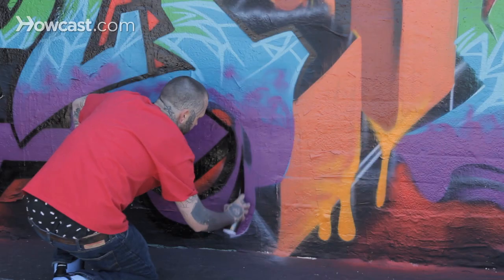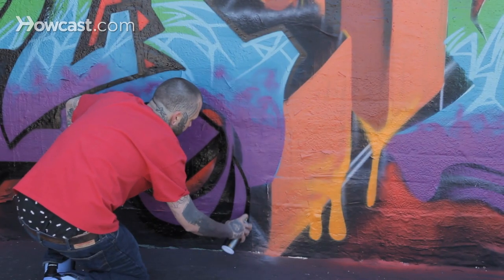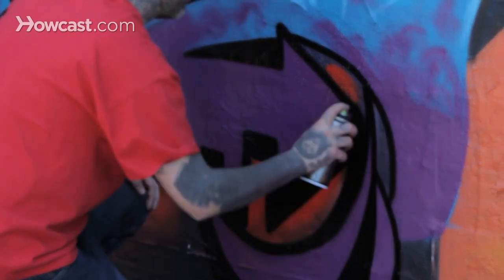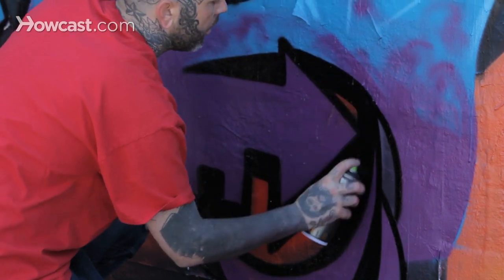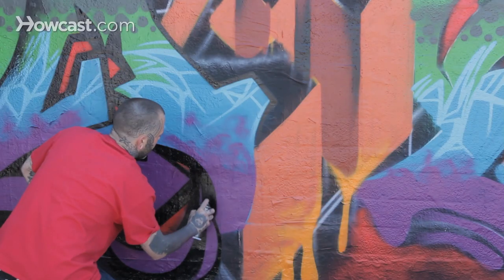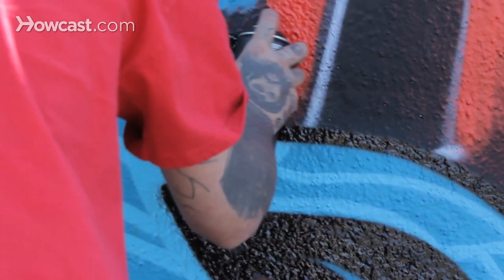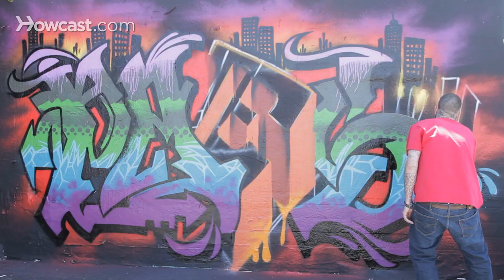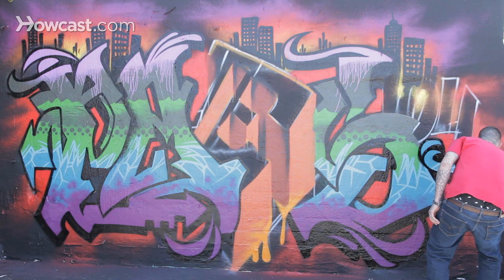4 Tips on Creating Fine Lines | Graffiti Art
This is Paise [sp?] 164. Here's some tips on creating fine lines. First and foremost, a fine tip. Fine outline tips, that are compatible with  cans, that are more pressure sensitive. Pressure sensitive cans allow you to just lightly press the tip. And with that, and a combination of a good flick of the wrist, you'll be able to do a real clean, sharp line. Pre-see your line, pre-place your wrist, pre-feel your way through the line, lightly hit the line, and it's as quick as that.

If you're doing shorter lines, even more so that those pressure sensitive lines are going to work for you. If you find yourself with a piece that you're backed into a corner, you can also cut back into the outline with a fill-in, or inner outline, to make the line appear even thinner. Take your time, lightly hit the tip, wrist action, you'll work your way through it. Keep in mind what you're using, what tips you actually got on your can. Don't forget if you had a fat cap and try to pull off a line like that,  you're probably going to destroy the area of the piece you're working on, with drips and whatnot.